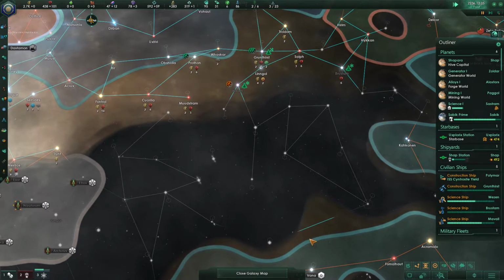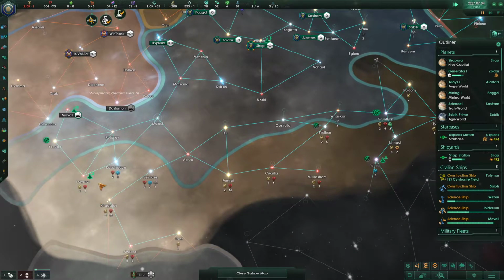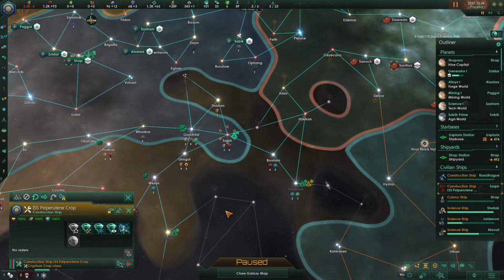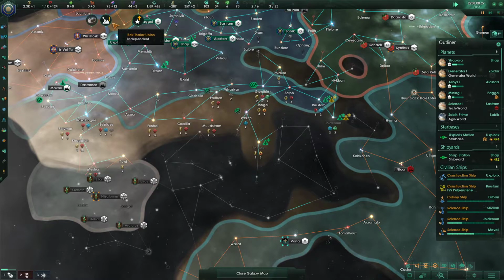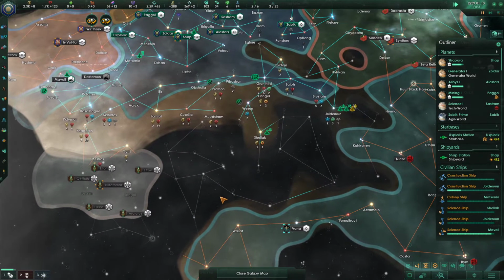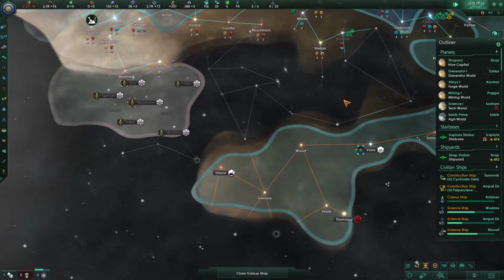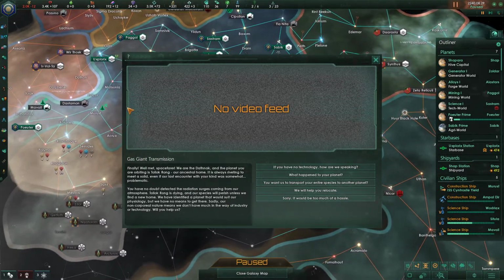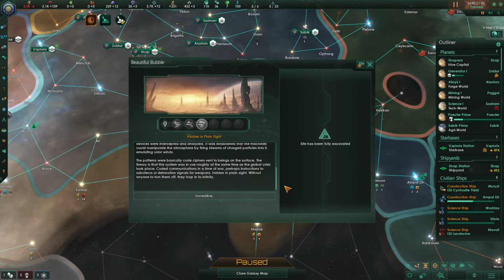Stellaris | Lithoids | Episode 09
This is gonna rock!  I think this campaign will end up crystallizing as a fun one.  Ultimately, the puns may be set in stone...